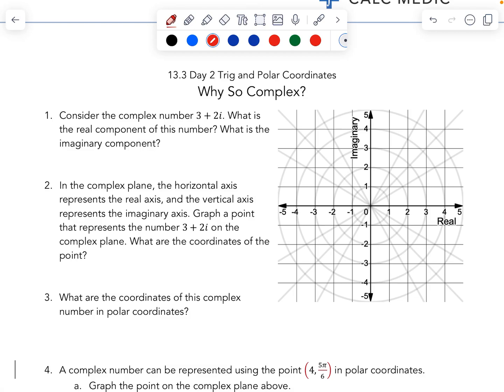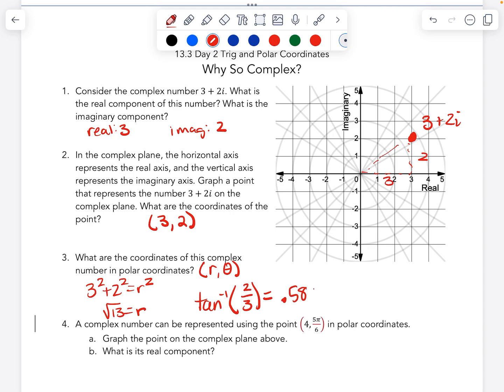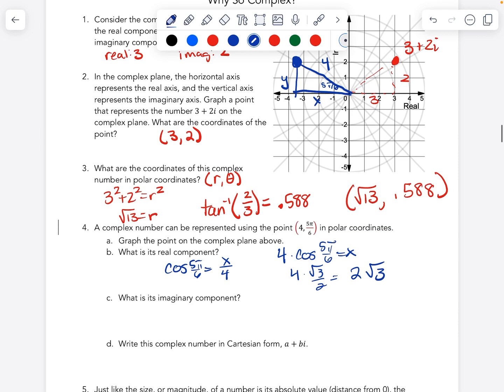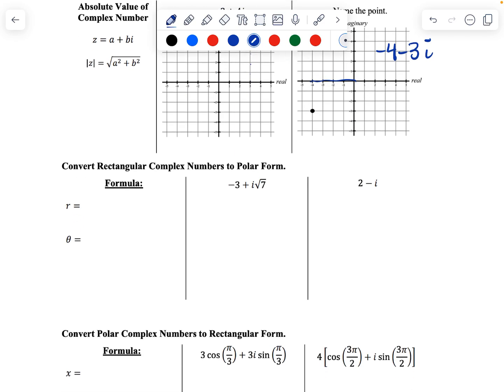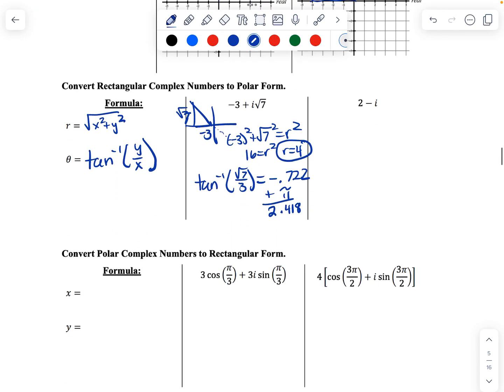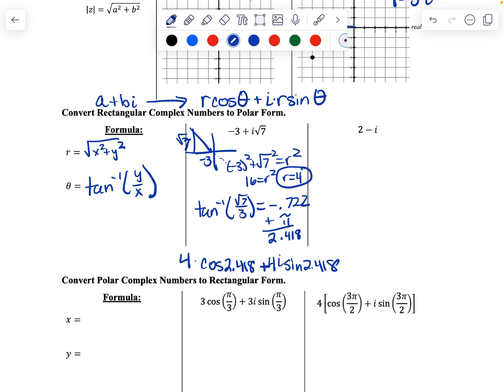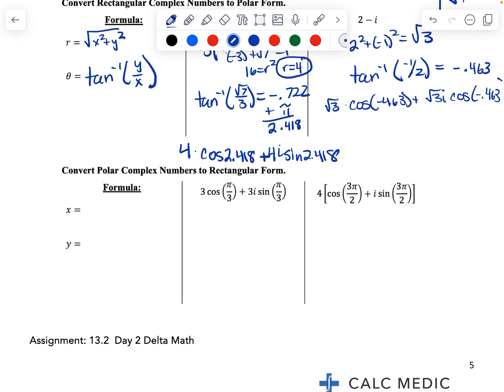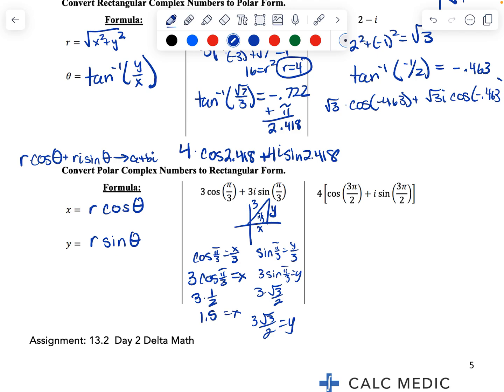3. 13Day 2